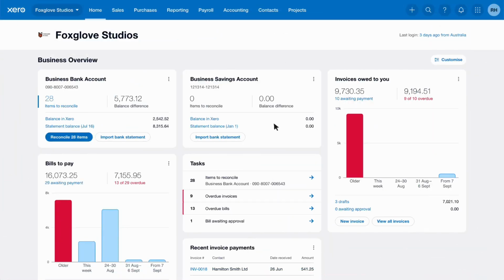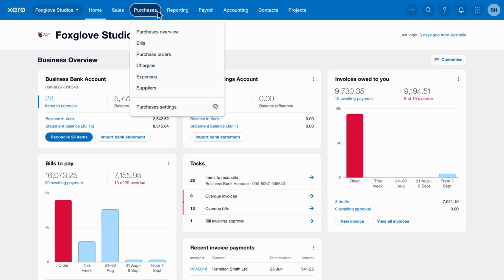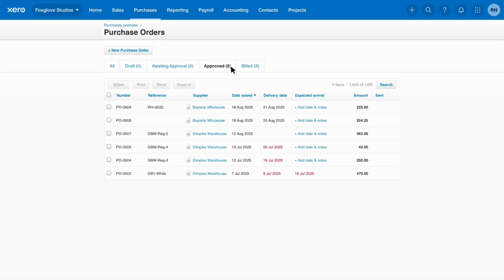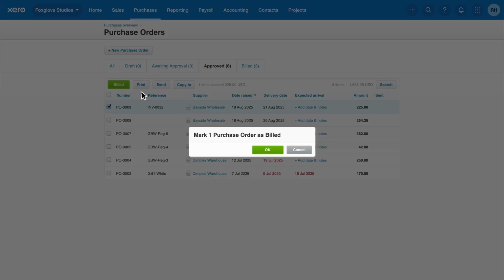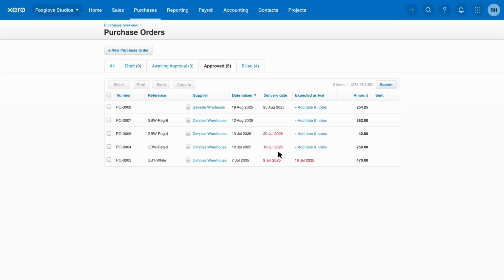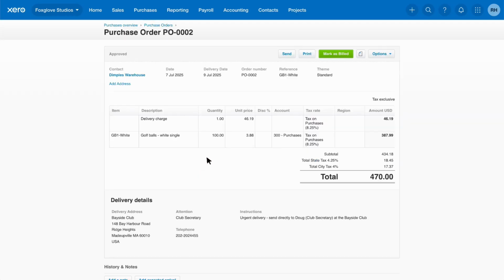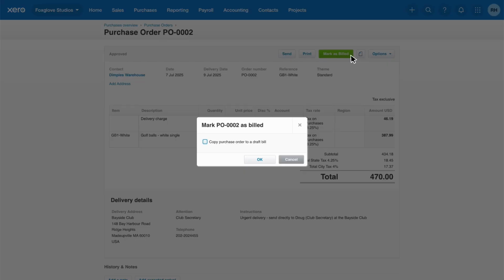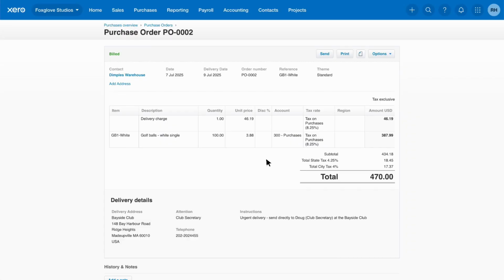HOW TO MARK A PURCHASE ORDER (PO) AS BILLED IN XERO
Close the loop on supplier orders! This guide shows you how to correctly change the PO status after receiving goods and prepare it for final conversion to a bill. Essential Xero purchasing tips for clean records!